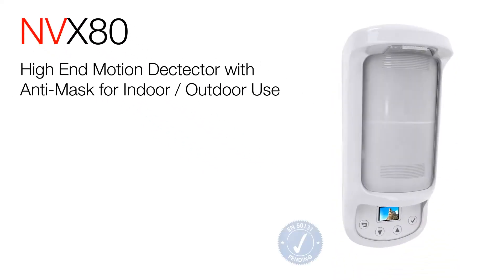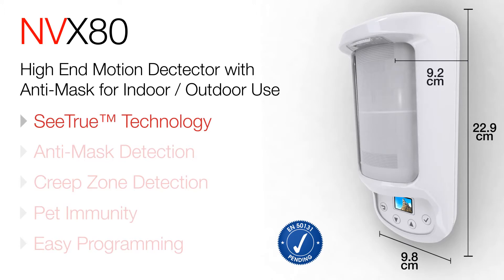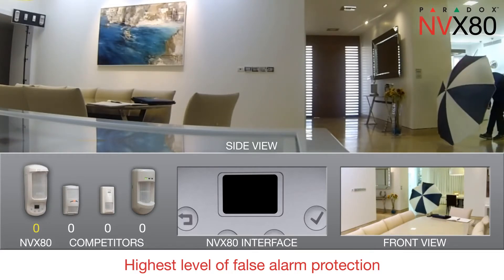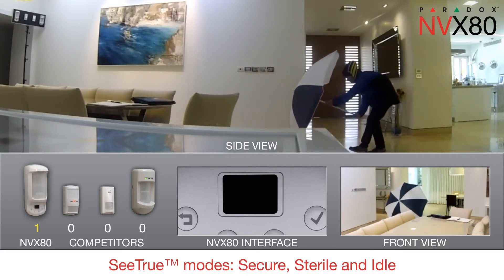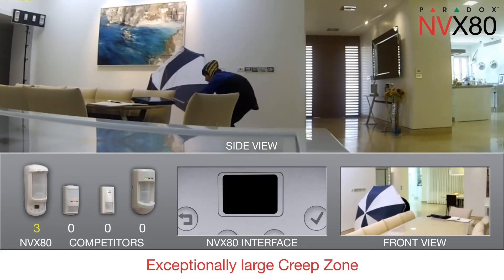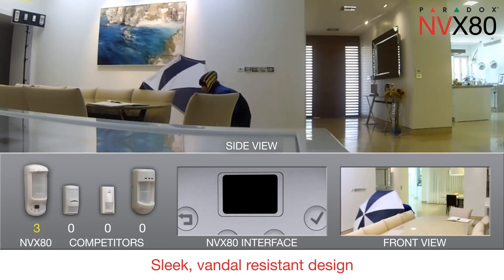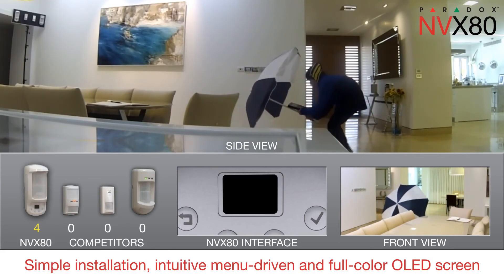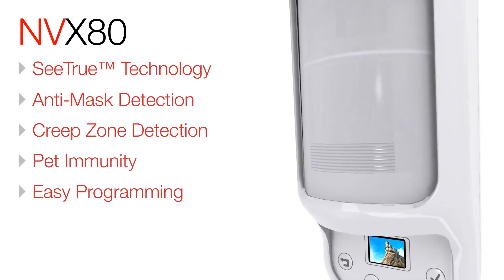PARADOX NVX80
Per saperne di più contattaci al numero 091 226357 o vieni a provarne le funzionalità in Via U. Giordano 1 a Palermo
Rivelatore digitale indirizzabile per esterno a doppia tecnologia, doppio PIR e microonda con funzione antimascheramento e antistrisciamento. Portata m 15 x 15 angolo 90°, interruttore antimanomissione e antirimozione. Grado di protezione IP55.
Elevata immunità animali domestici regolabile a 10Kg, 15Kg e 20Kg. Regolazione di tutti i parametri, incluso sensibilità e conteggio impulsi, tramite quattro tasti e display a colori incorporati. Il rivelatore NVX80 non dispone infatti di alcun ponticello o trimmer di regolazione, con la manomissione aperta è possibile navigare, utilizzando i quattro tasti in modo veloce e semplice, nell'ampio menu dei parametri di regolazione PIR, microonda, antimascheramento e attivazioni uscite relè senza aver necessità di alcun manuale.